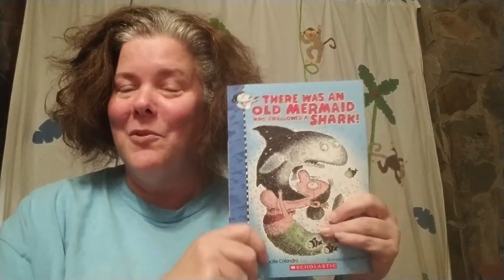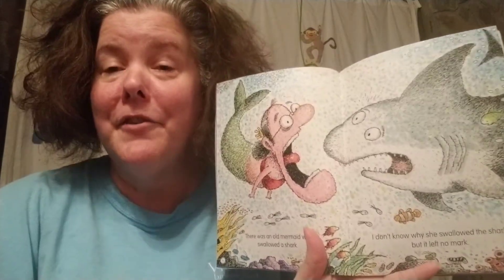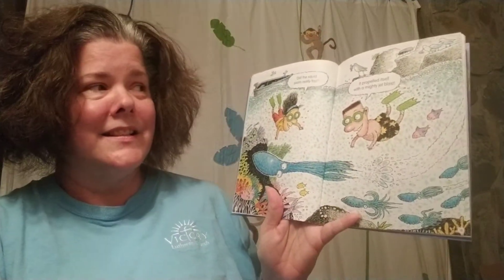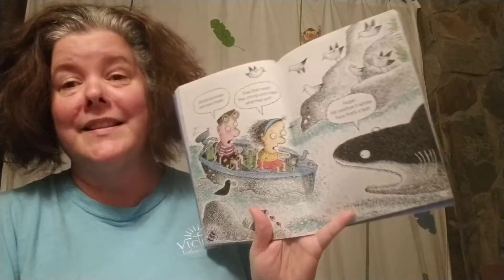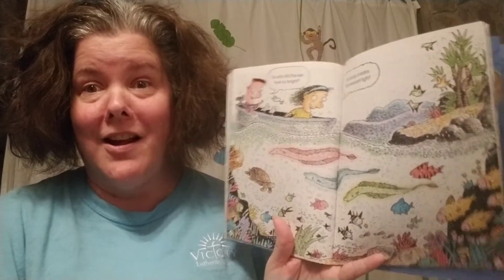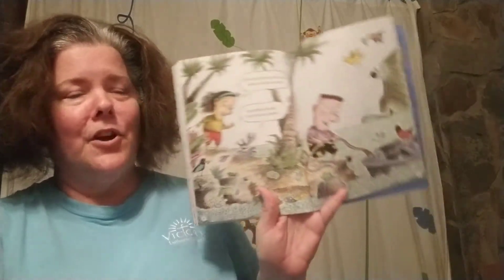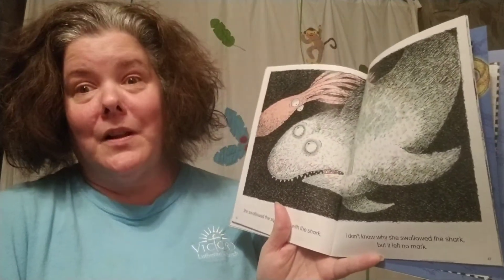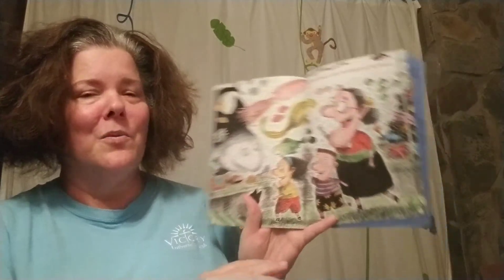The old mermaid story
I read the book there was an old mermaid who swallowed a shark to my students